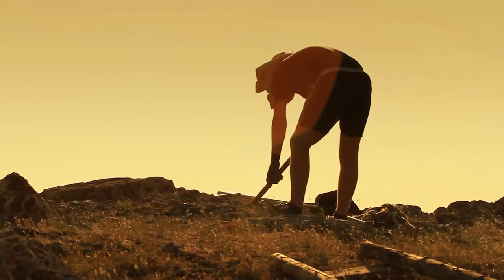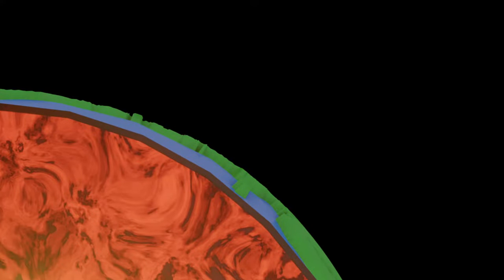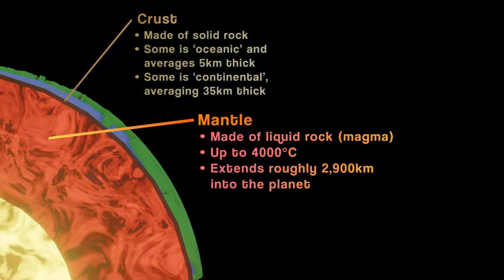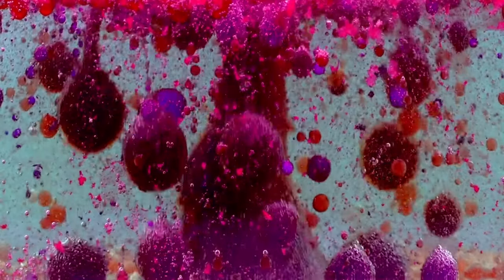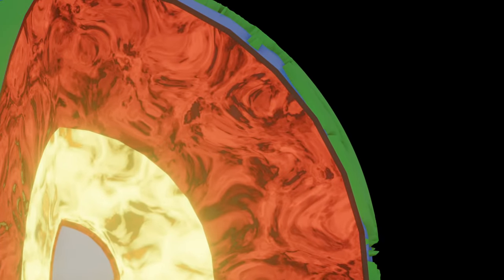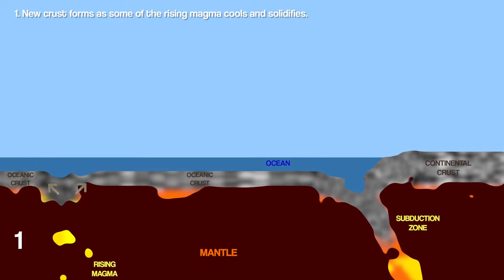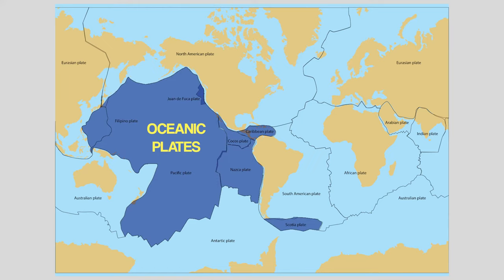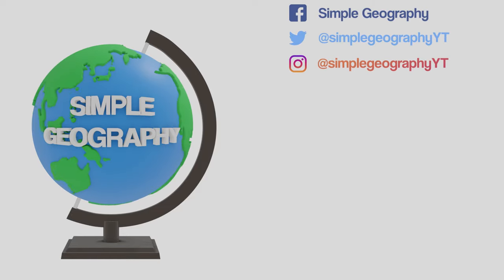The Moving Layers of Earth and Plate Tectonics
Plate Tectonics: If you could slice the planet open, you would find it divided into different layers. In this video, we look at what those layers are and how they play an important role in creating tectonic hazards through something called ‘Plate Tectonics’.

Chapters:
0:00 Intro
0:33 The 4 Layers
2:36 Mantle Convection
4:10 Convection and the Crust
5:01 Tectonic Plate Movement
5:50 Outro